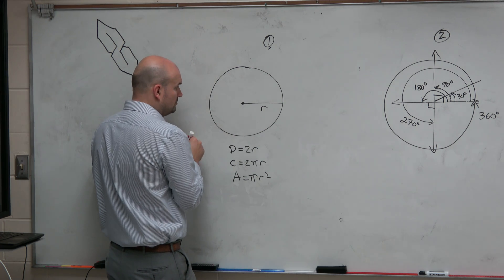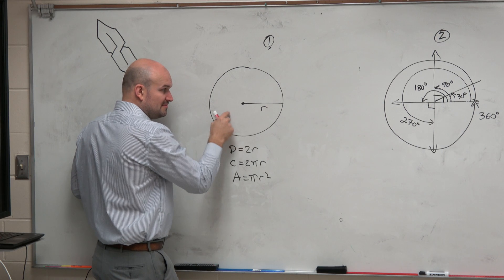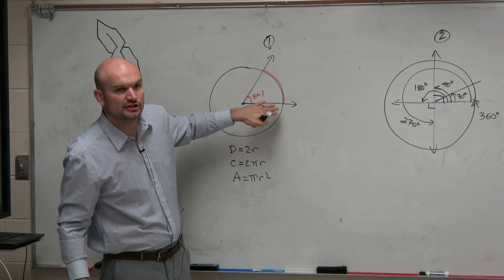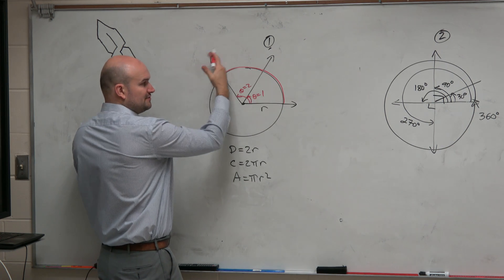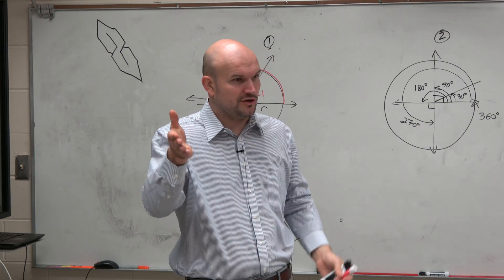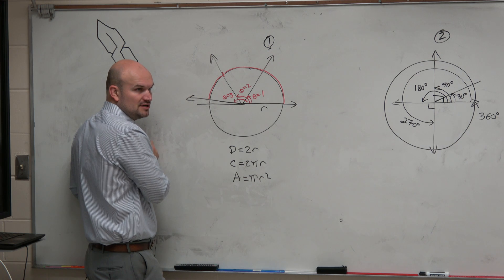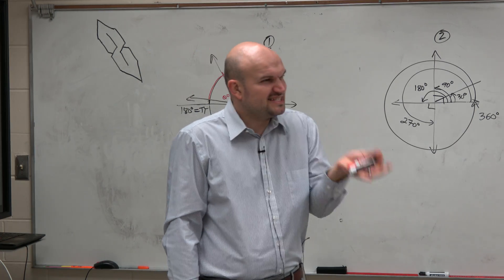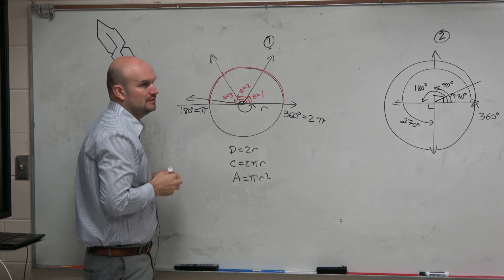What is a radian